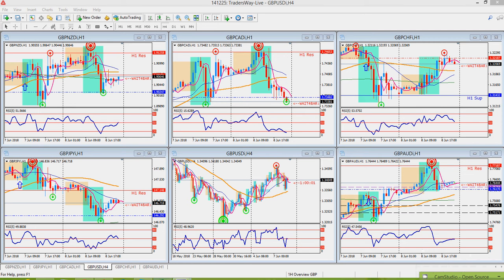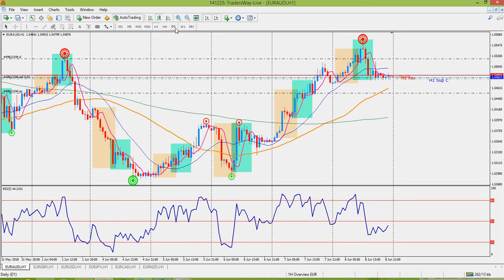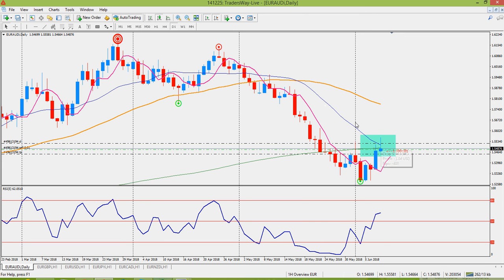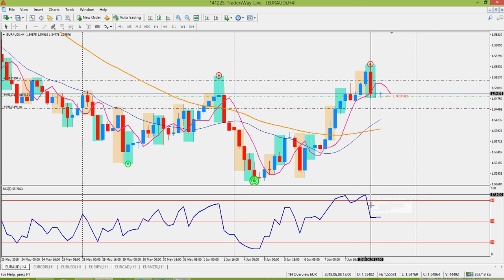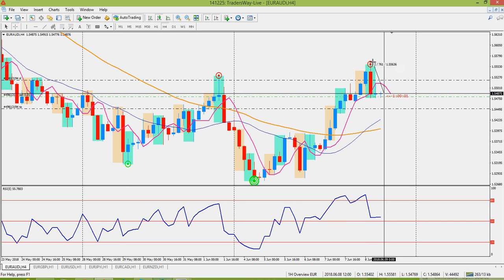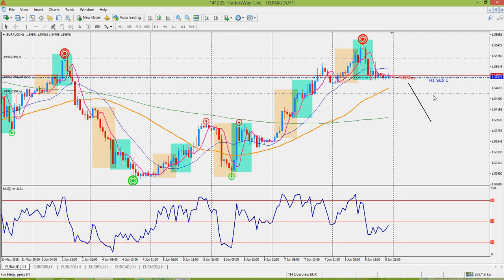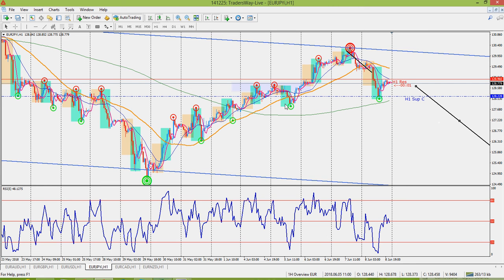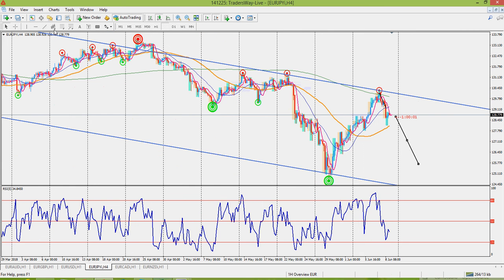Forex Trade Setup for EURAUD 6-10-2018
Documenting pre-market analysis in preparation for the trading week of 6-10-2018.  Heavily bearish EUR pairs and focused on EURAUD for shorting opportunities.